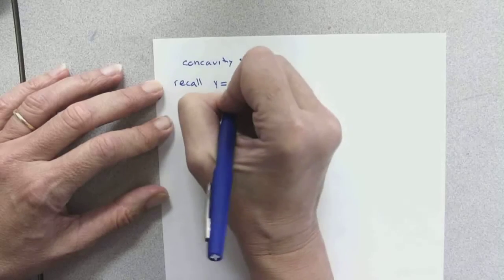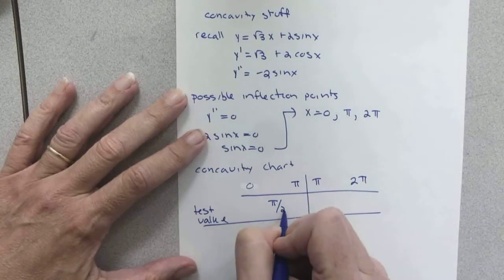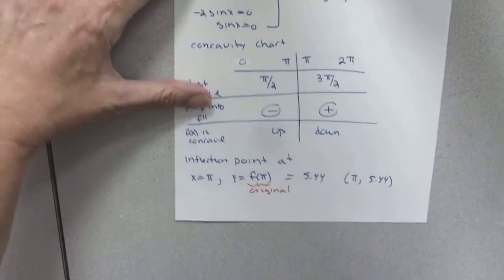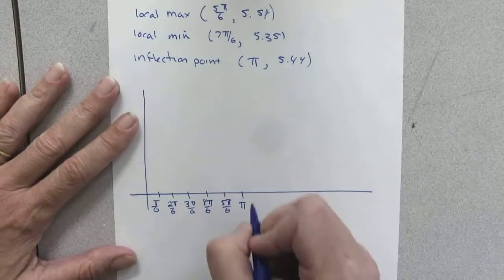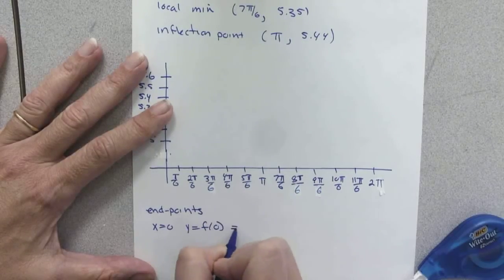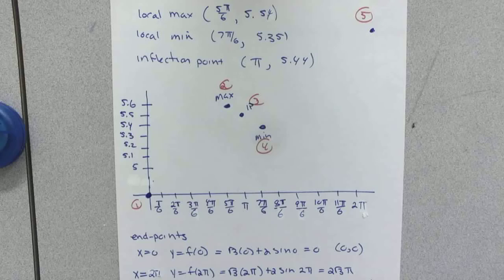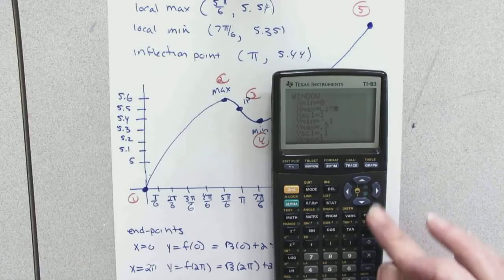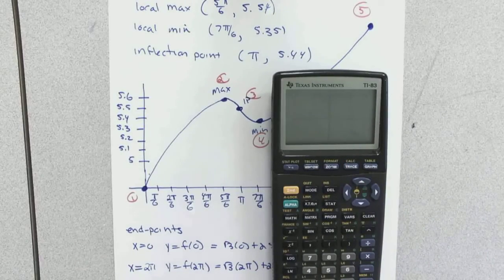Calculus 1Section 4.4 Video 6